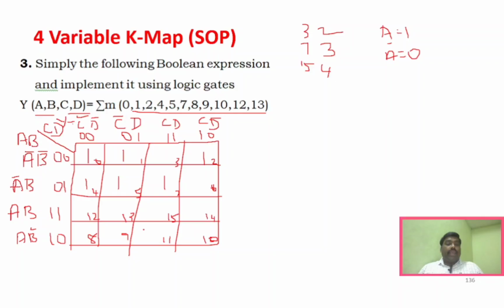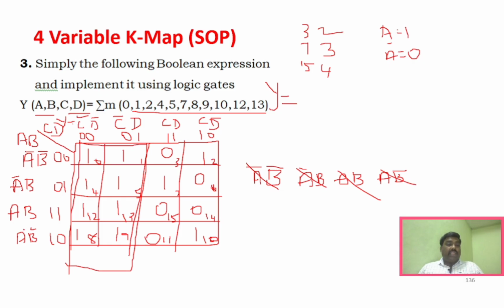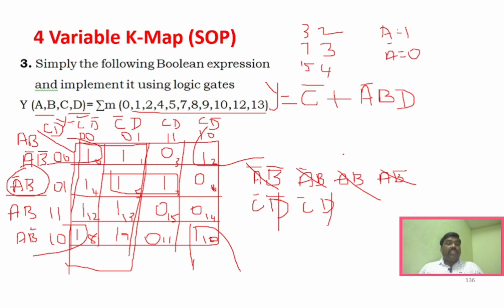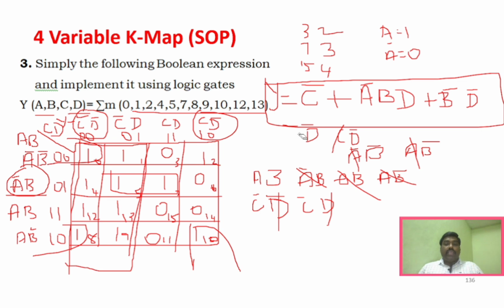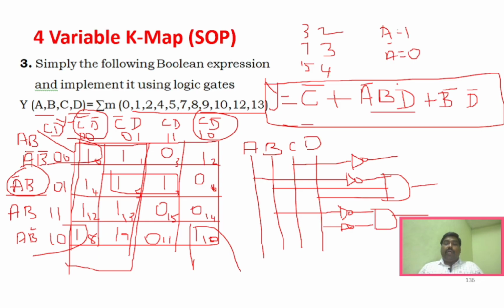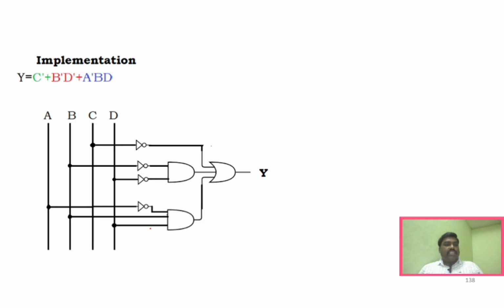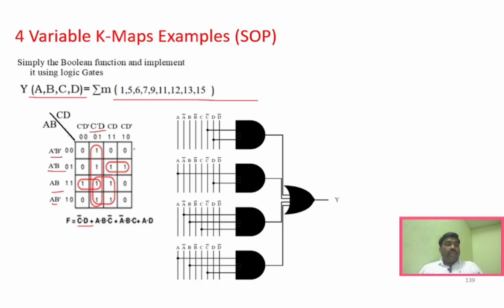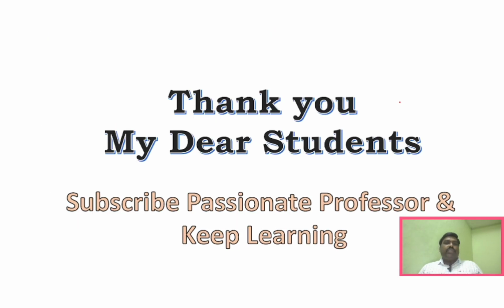Problems on K-Map - 4-Variable K-Map Sum of Product (SOP) Method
problems on K-Map - 4-Variable K-Map SOP Method